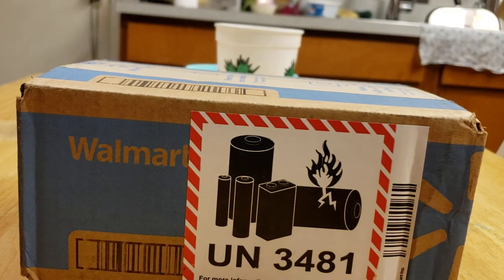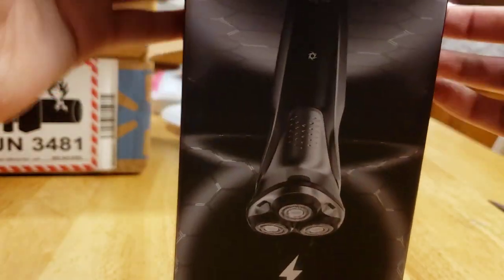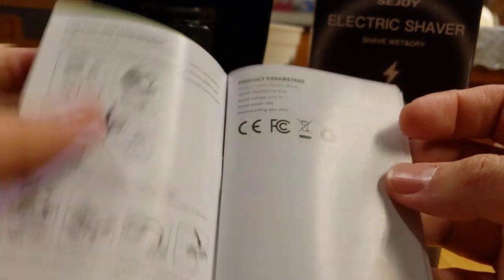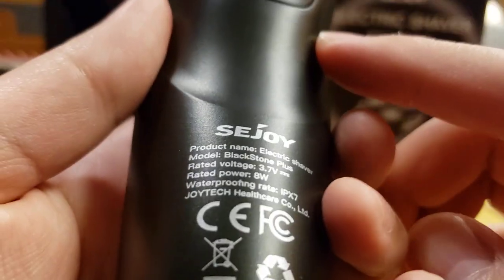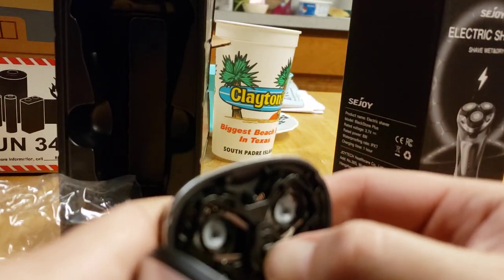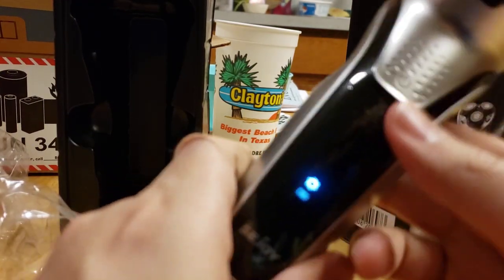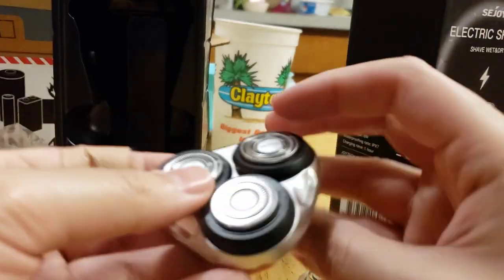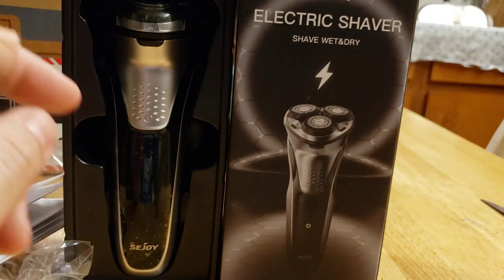Unboxing: Sejoy Men Electric Razor Shaver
Sejoy Men Electric Razor Shaver for Men Face with Pop-Up Trimmer,Rechargeable Cordless Electric Rotary Shaver, Wet & Dry IPX7 Waterproof,Black Silver

About the SEJOY electric shaver
Precise Shaving System - The well-designed ESM intelligent anti-pinch shaving system of premium stainless steel blades with self-sharpening function,  so that it will be sharper and safer in daily use.
Close-to-face Double Track Cuts - With the design of double-track cutter, shaving efficiency can be increased by 50%, maximizing save your shaving time.
8W High Speed Powerful Motor - Shave fast, accurate, and hard, with noise levels below 67 dB, hypoallergenic, enjoy every moment of shaving.
100% Waterproof - This electric razor is designed to fully wash in water, it allows to shave both dry and wet.
Pop-Up Trimmer-With a pop-up trimmer on the back of the shaver, you can quickly trim unwanted facial hair with just push up.Such as beards, sideburns, etc.
One-touch Open Button - Just one touch, you can open the lid to wash the shaver head fast and easy. It also comes with a little brush to sweep cut hair in cabin, so you can clean it thoroughly.

【3D Floating & Self-Sharpening Blade】This electric razor is equipped with three independent floating blade heads with 0.11mm ultra-thin hypoallergenic double-track blade net and self-sharpening blade (18×3 blades). Does not pull and damage the skin. The 3D floating rotating shaver head automatically adapts to the contours of your face and neck for a more comfortable and efficient shaving experience. In addition, self-sharpening blades are designed for durability, saving you time when changing blades.
【Wet & Dry Use】IPX7 waterproof design suitable for wet and dry use, support foam or water shaving. You can use it as much as you like in the shower, sink, bathtub, rainy days, etc., in addition, the included cleaning brush makes it easy to clean collected hairs.
【USB Fast Charging】This men's cordless shaver is equipped with a USB cable (no USB adapter), which supports charging through computers, power banks, cars and other USB devices, etc. Enjoy a 90-minutes shave with just 1 hour of USB fast charging. Its global voltage compatibility and USB charging feature are perfect for every businessman and traveler.
【Corded & Cordless Use】This electric shaver for men is available to use both corded and cordless, so it can still be used in the future even if the battery dies. Do not delay use at any time.
【Ideal Gift & Thoughtful Service】Package Included - electric shaver, USB-C cable (without adapter), small cleaning brush, user manual. With the electric shaver, you can do shave easily every day. It is perfect gift for father,husband,boyfriend and son for for Christmas,Birthday,Valentine’s Day, Fathers Day or any other special occasion.If you are not satisfied with our men electric razor, please contact us at any time. We will answer your question as our first priority and give you the solution within 24 hours.
Specifications:
Product name: Electric shaver
Rated voltage:3.7V⎓
Rated power：8W
Waterproof rate：IPX7

Note:
1.For long beards, you may get better results by first trimming your beard with the pop-up trimmer, before shaving with the rotary heads.

2.The skin may be slightly irritated during the first few shavings,which is normal. It is recommended to use the shaver regularly(at least 3 times a week)within 3 weeks to allow the skin to adapt as soon as possible.